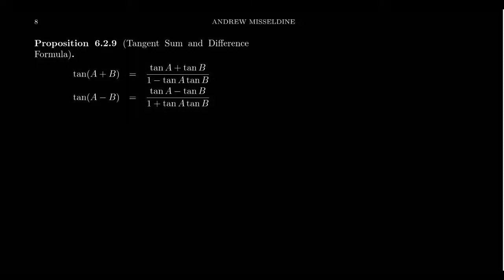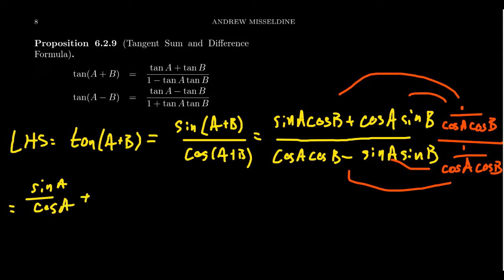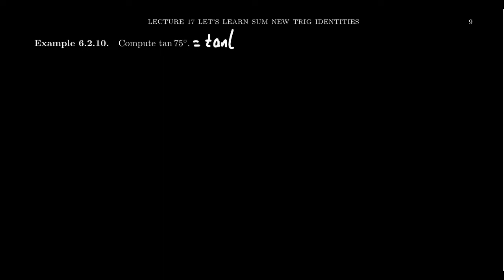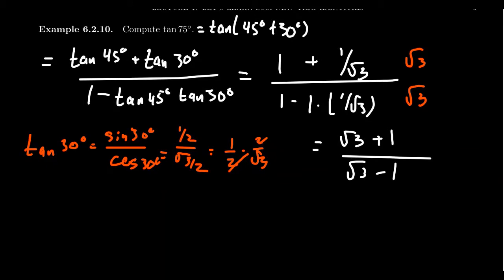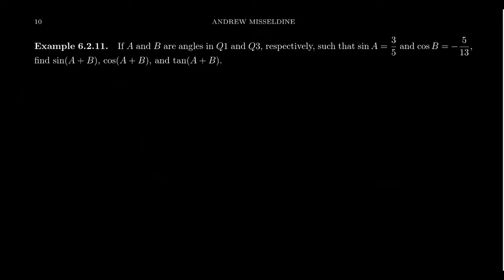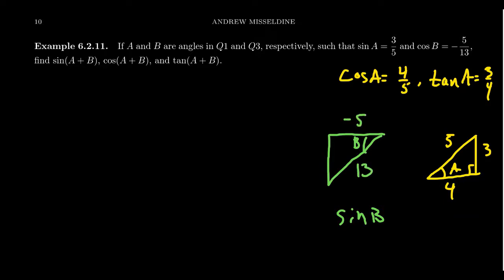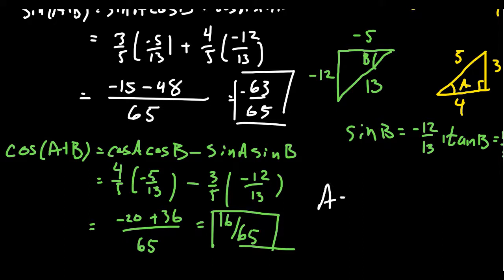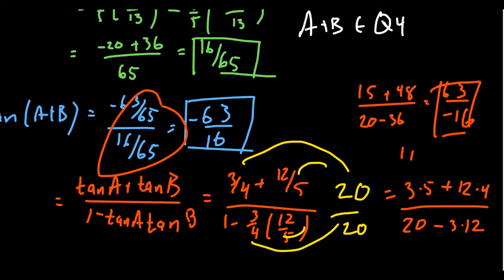Sum and Difference Identities for Tangent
In this video, we state and prove the sum and difference identities for tangent and use them to compute trigonometric values and prove trigonometric identities.

This is lecture 17 (part 3/3) of the lecture series offered by Dr. Andrew Misseldine for the course Math 1060 - Trigonometry at Southern Utah University. A transcript of this lecture can be found at Dr. Misseldine's website or through his Google Drive